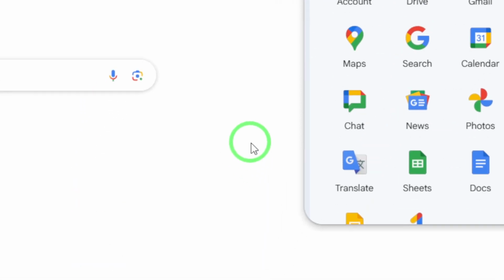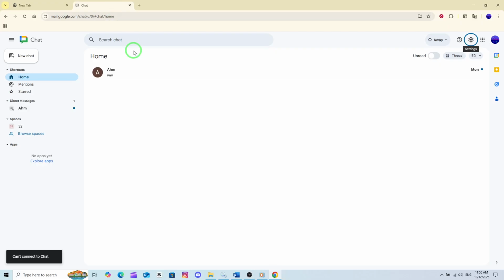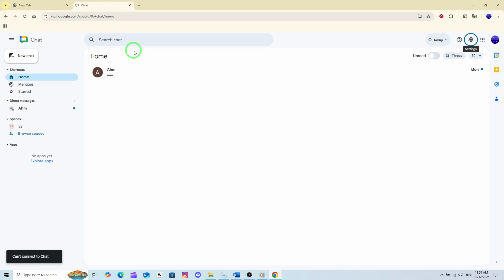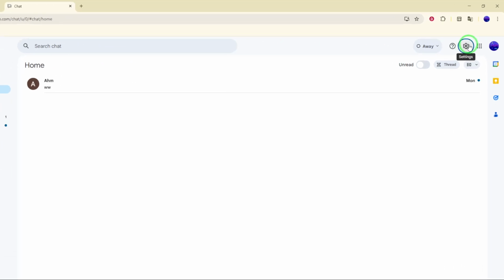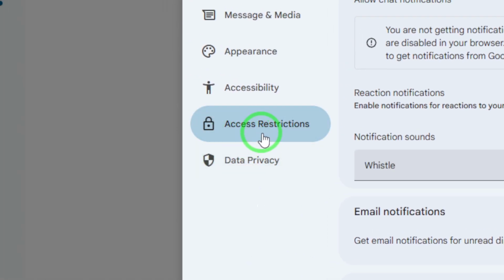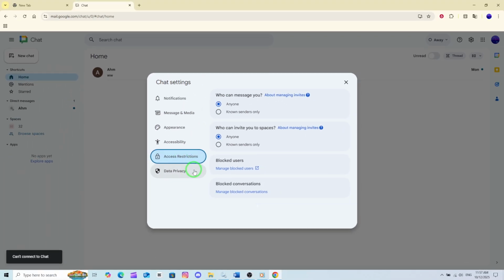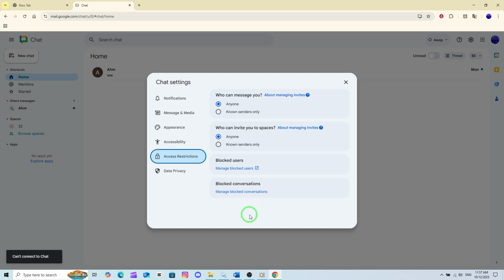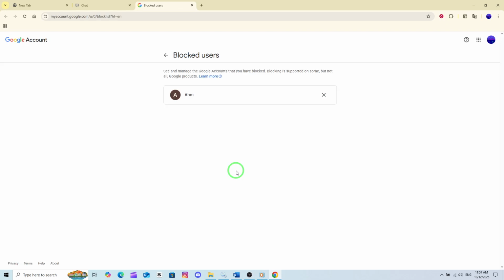How To Unblock A User On Google Chat On PC (New Update)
Learn how to unblock a user on Google Chat on PC with this quick step-by-step guide. This video covers the latest update and shows exactly where to find and manage your blocked users in a few easy clicks.

1. Open Google com

2. Click on the 9 dots next to your profile photo, choose Chat

3. Click on the Gear icon, enter to Access restrictions

4. Enter to Manage blocked users

5. Hover over the space, click on Unblock

Perfect for anyone who wants to restore communication on Google Chat fast and easily.-
Timeline:
00:00 Start
00:12 How to do it
01:05 End